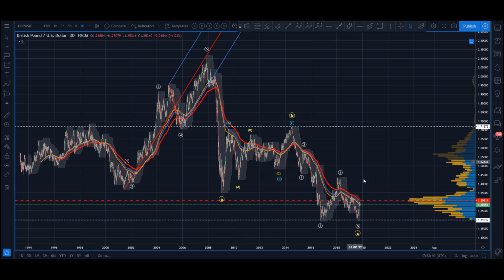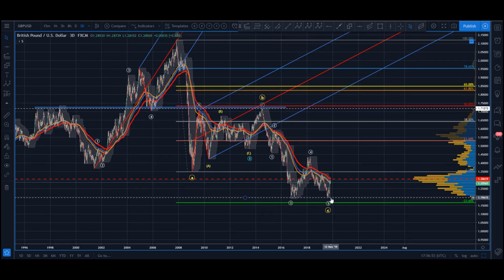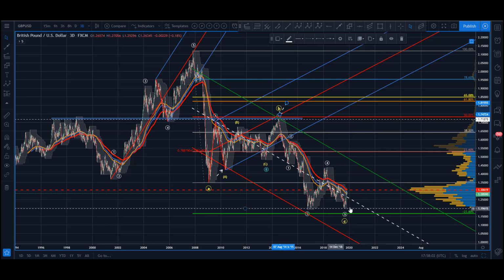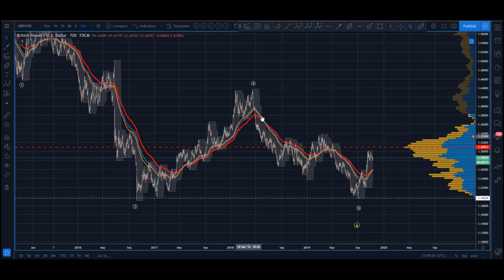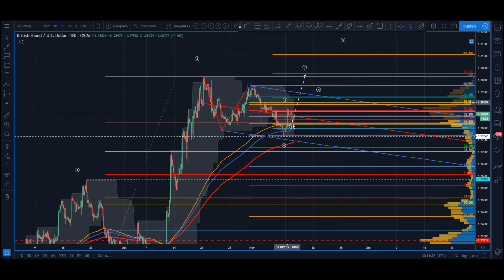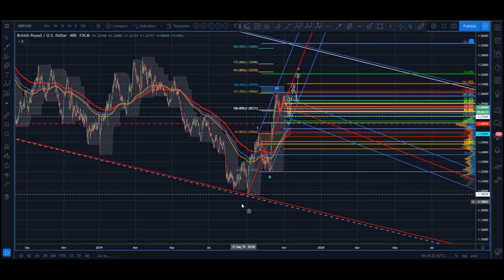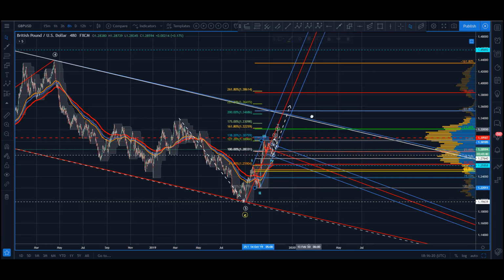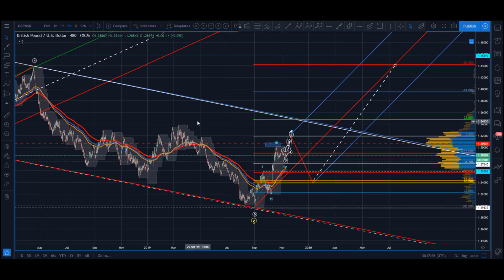Pound Dollar Technical Analysis (GBP/USD) : Put a Fork In It... [11.12.2019]